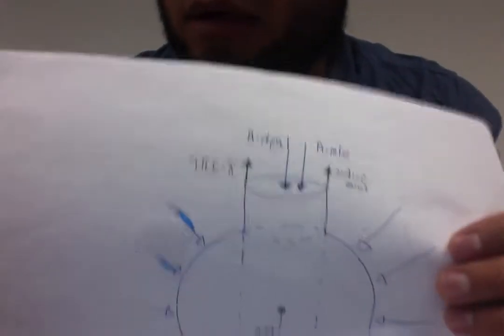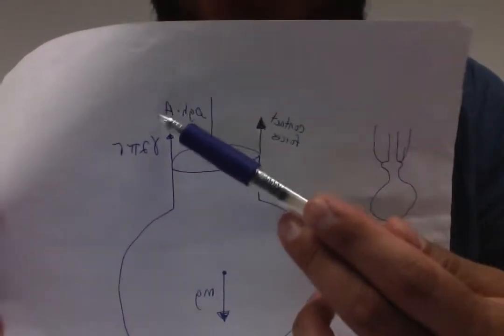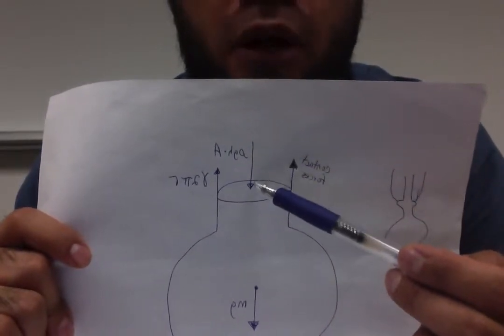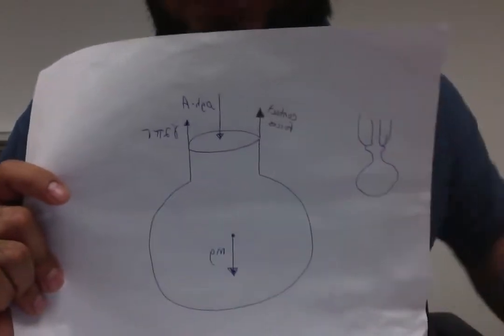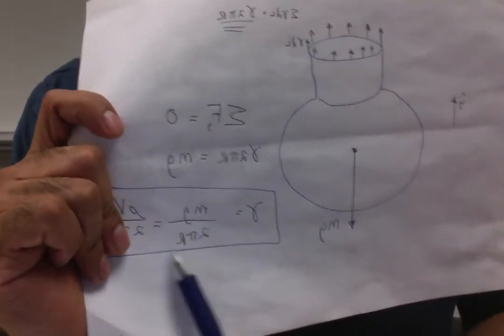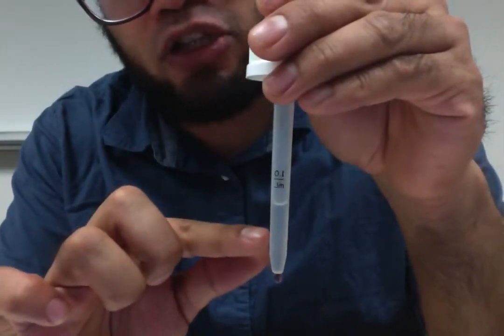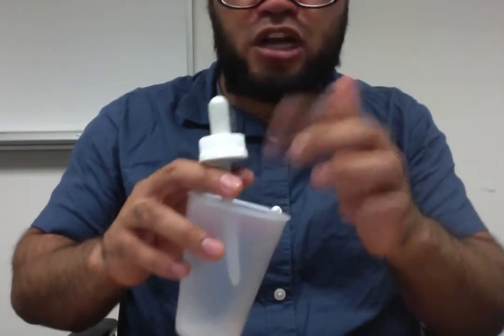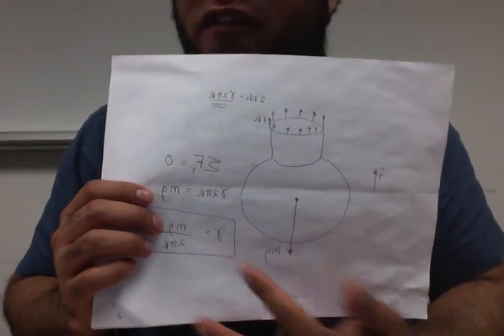Movie on 2 24 13 at 8 46 PM